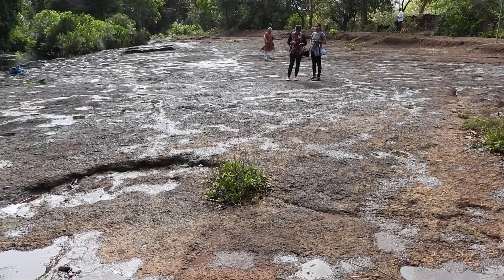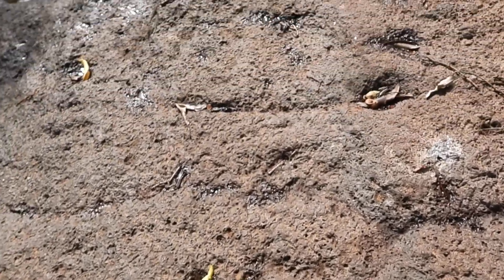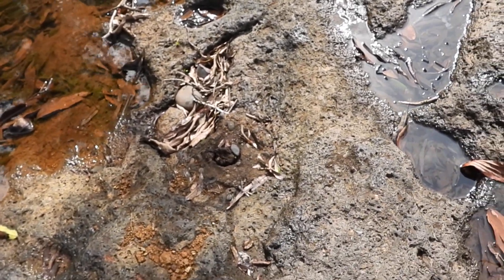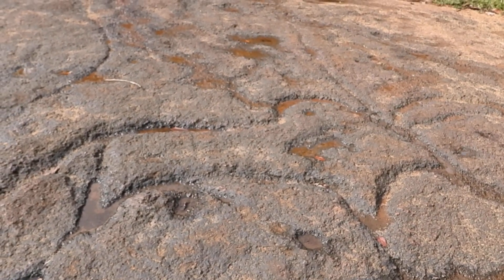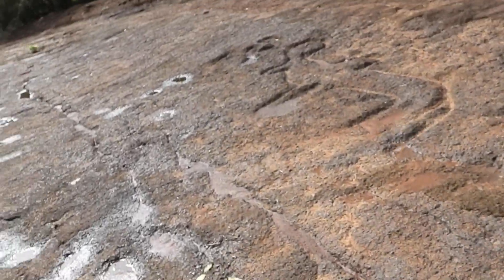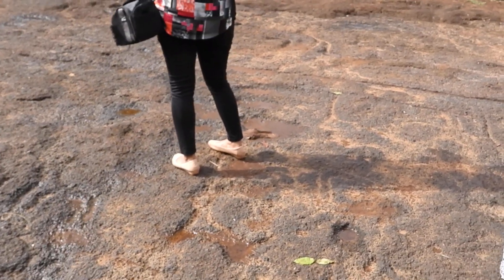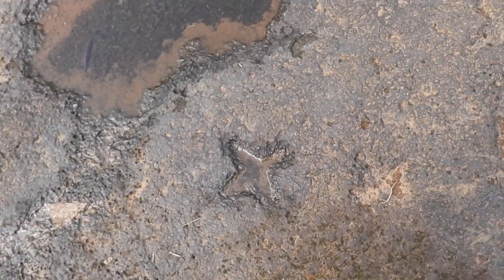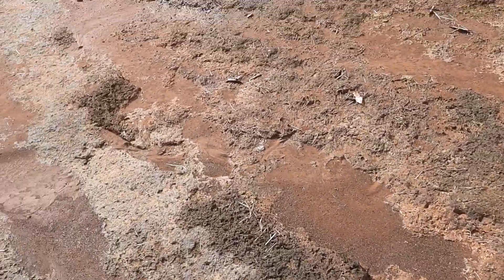Gaur zoomorph of Bovid hunters in Kushavati Shamanist culture